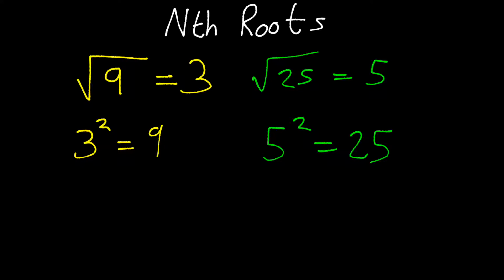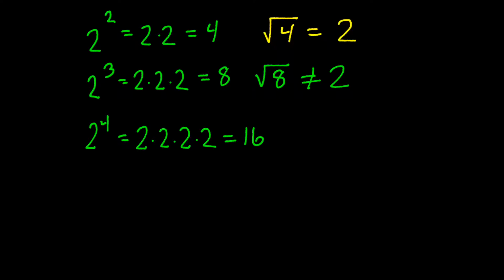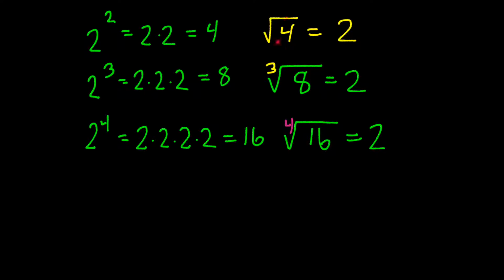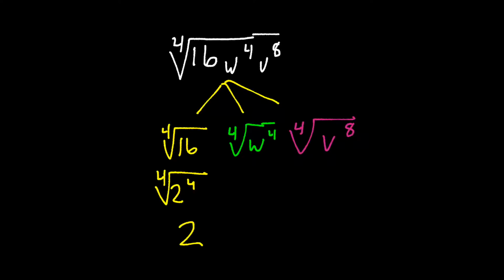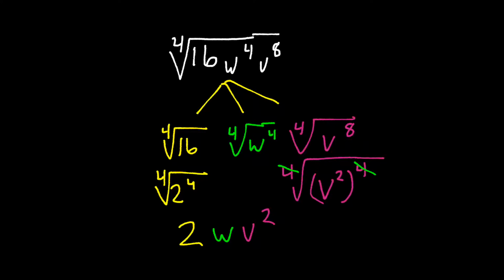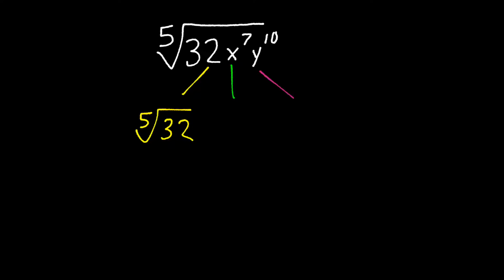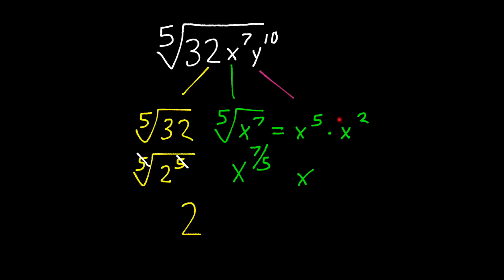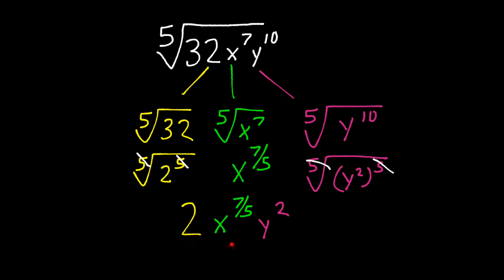Nth Roots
Students are introduced to Nth roots and how to handle numbers and variables that are perfect nth roots and not perfect nth roots.